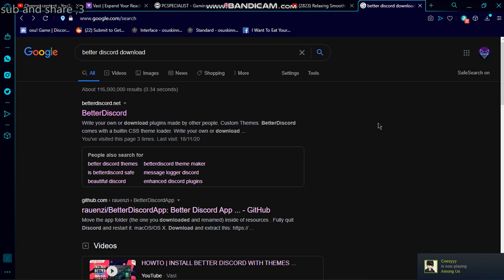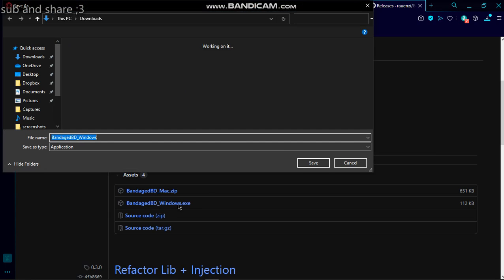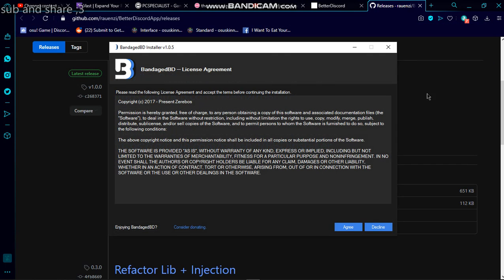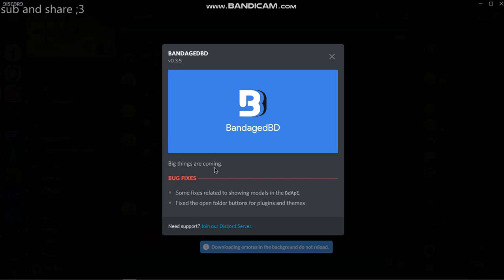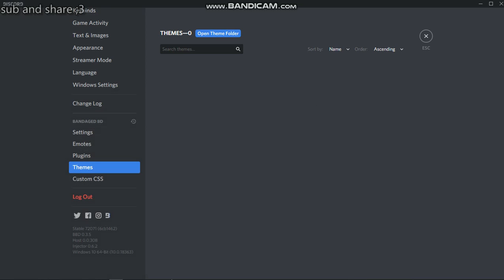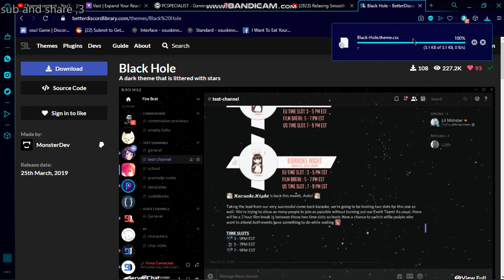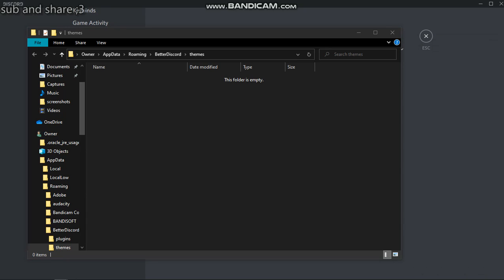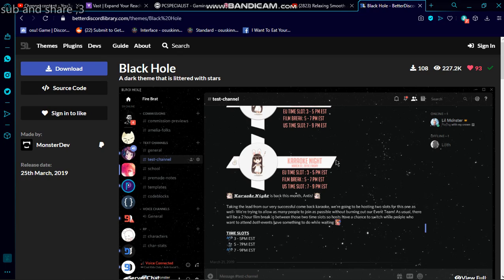HOW TO DOWNLOAD Better Discord AND INSTALL THEMES FOR DISCORD / Tutorial